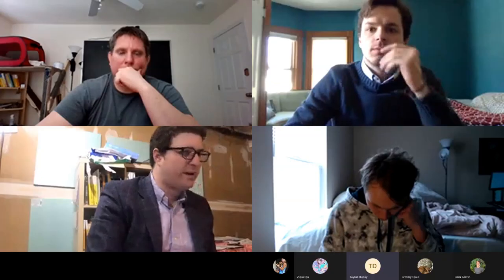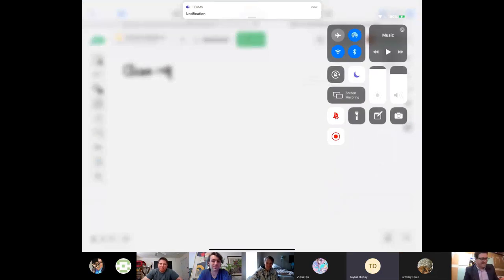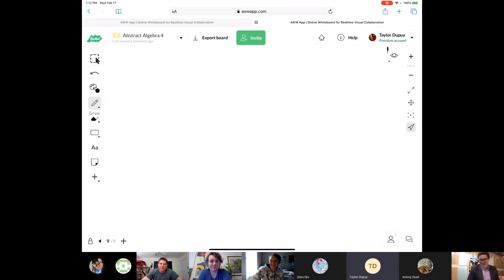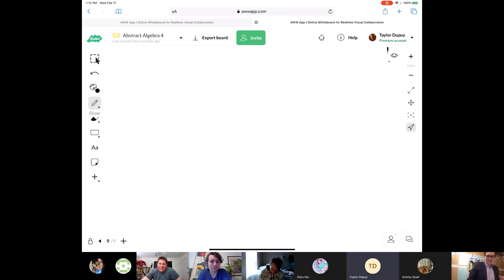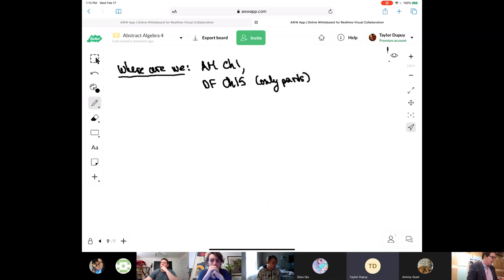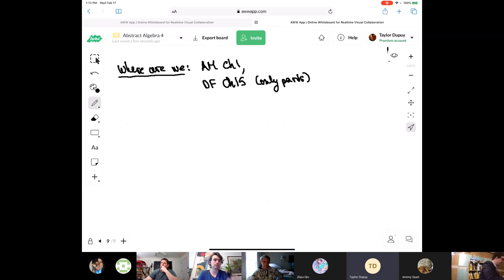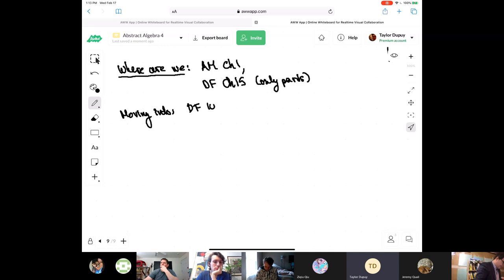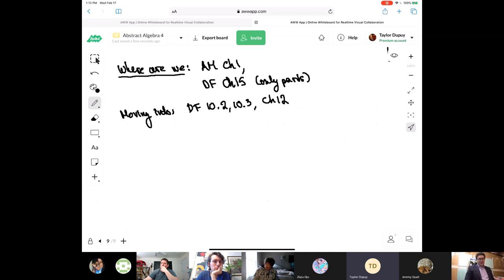Radicals of Ideals (and Geometry) - Feb 17, 2021 - Rings and Modules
We prove that the radical of an ideal is the intersection of primes containing it (I think). We also talk about the geometric meaning of the radical of an ideal.